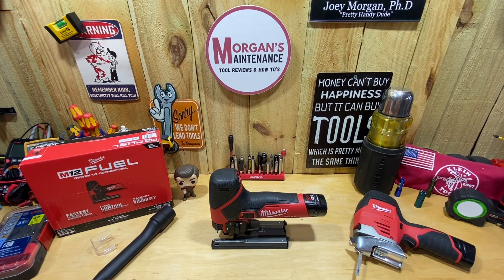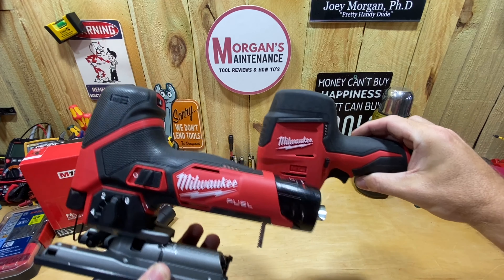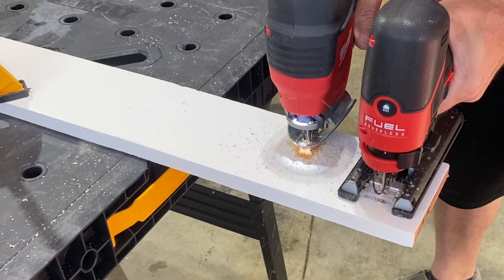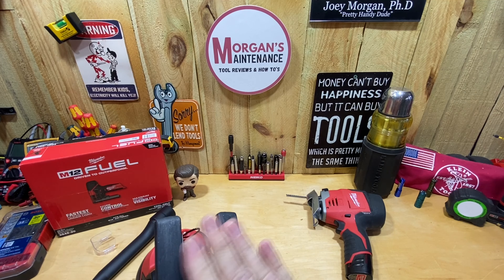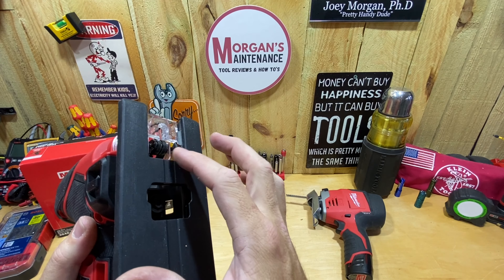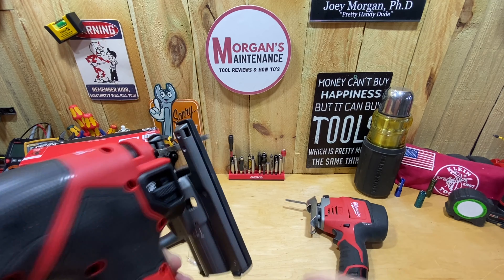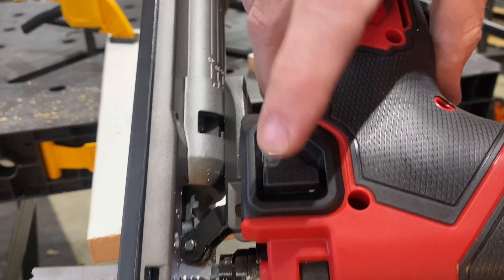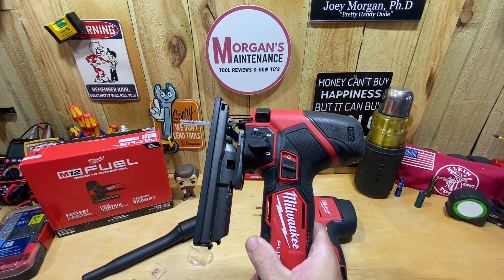NEW Milwaukee M12 Fuel Jigsaw - An upgrade from the Original? tools milwaukee toolreview 2545-20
Just picked up the Milwaukee M12 Fuel Jigsaw 2545-20

It's a new release so I haven't used it much yet...Sharing its features and my initial thoughts and showing it in use... in case you are interested.

Time Stamps:
00:00 Intro, Cost, & Specs
01:50 Cut Speed Comparison
02:36 Features and Accessories
05:19 Favorite New Feature
06:37 Least Favorite Feature... I Think
10:39 Final Thoughts & Outro